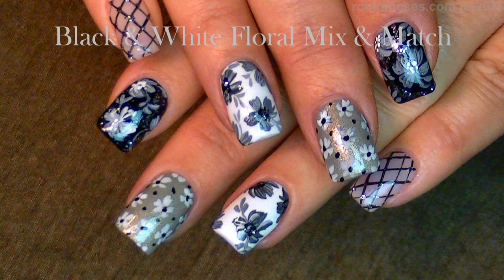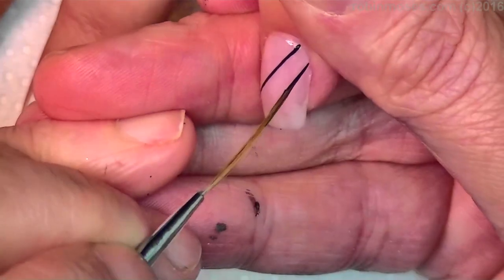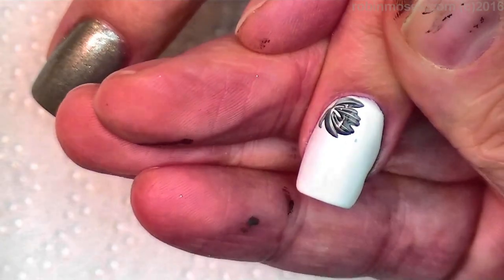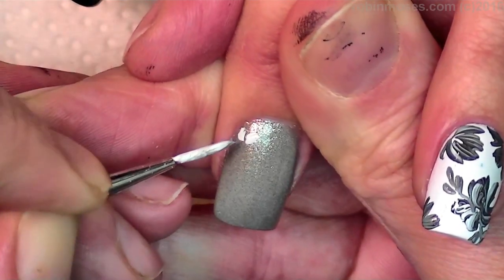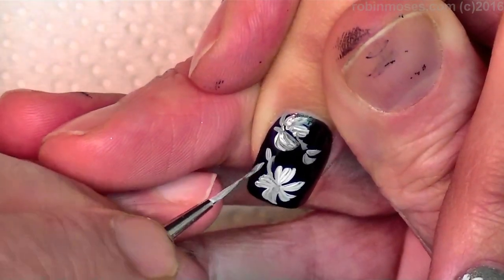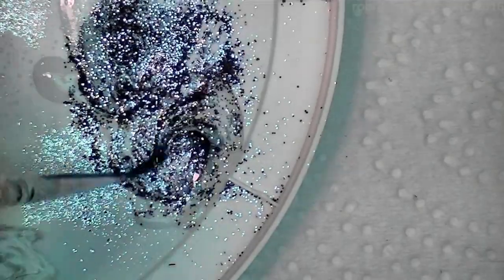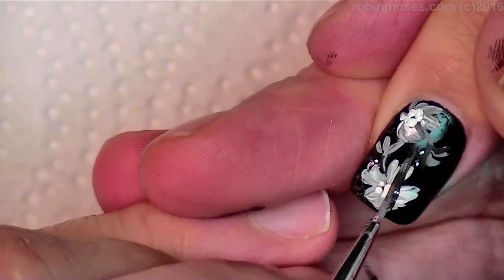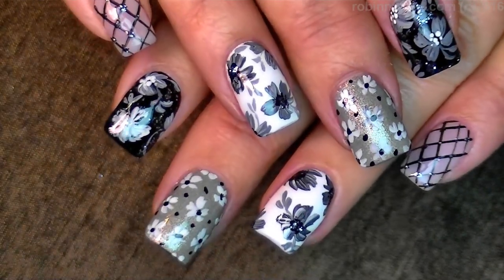Vintage Grey Mix & Match | 5 Black White and Gray Flower Nail Art Designs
and Show Me if you try this AMAZING Gray Nail Design with black and white accents that create a TRUE vintage feel and effect. A great Antique Nail Tutorial that is 5 designs in 1! Try them and share it on my instagram!

Find me!

worldwide!